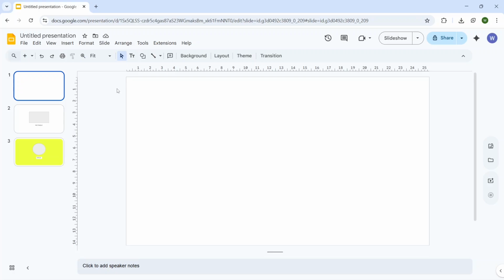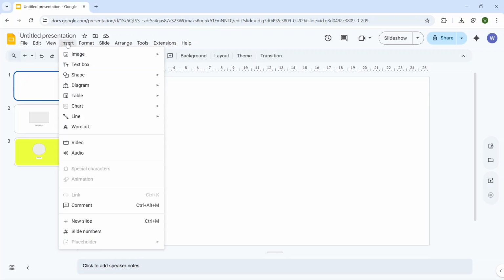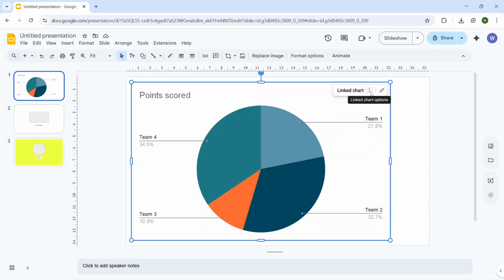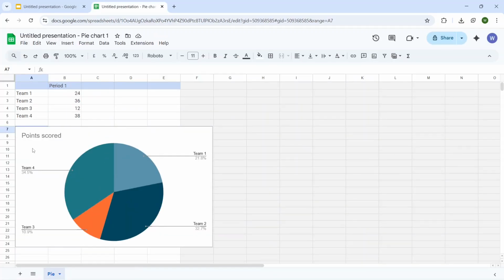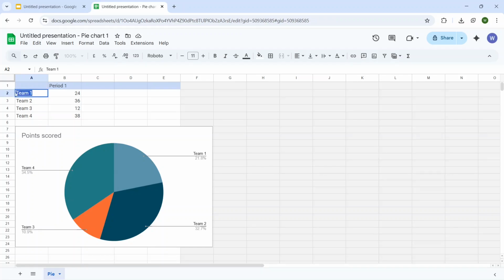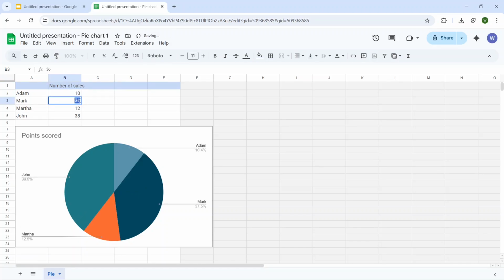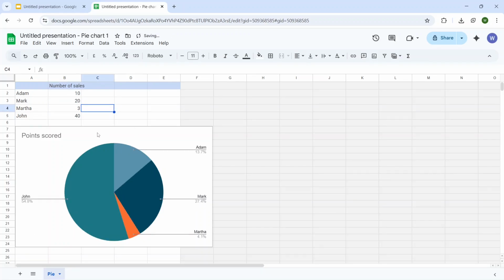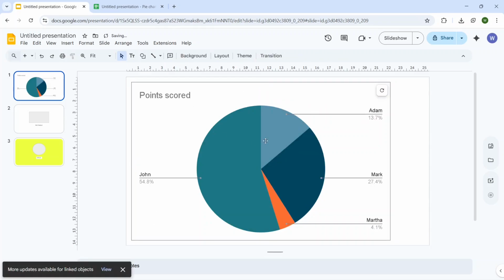How to Create a Pie Chart in Google Slides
Learn how to create a pie chart in Google Slides to display proportions and percentages visually in your presentation. A pie chart in Google Slides is ideal for showing proportions, percentages, and parts of a whole. It helps make data easy to understand at a glance.